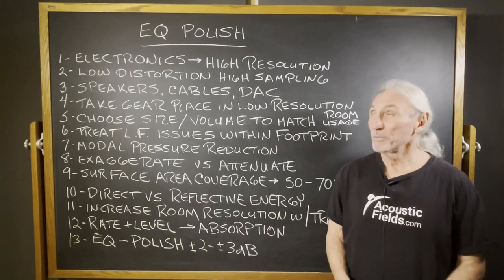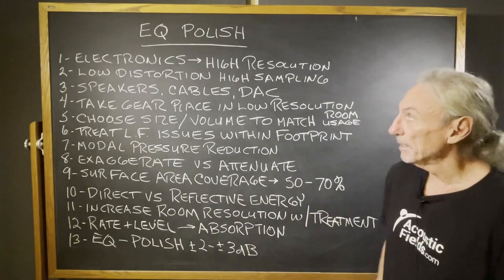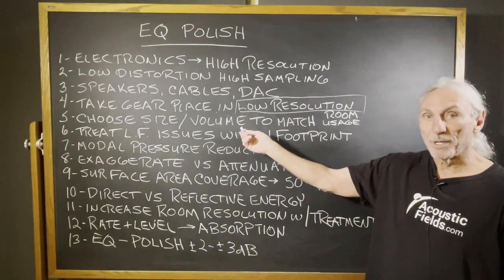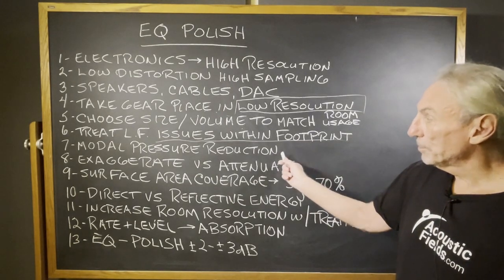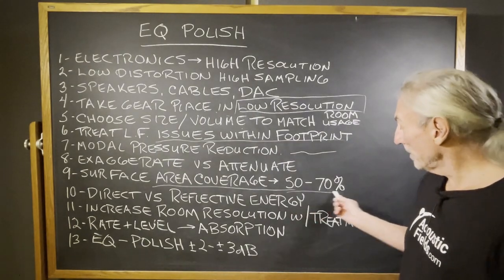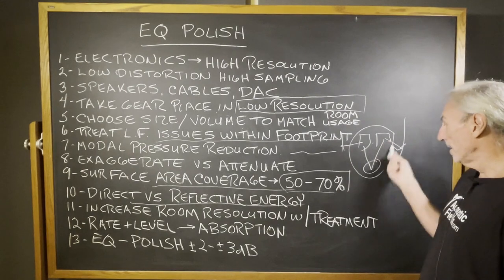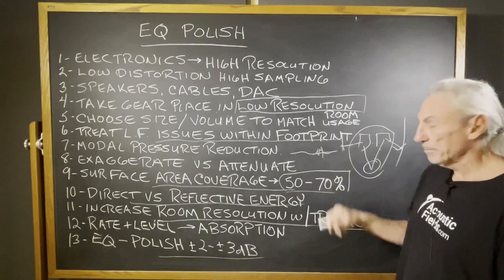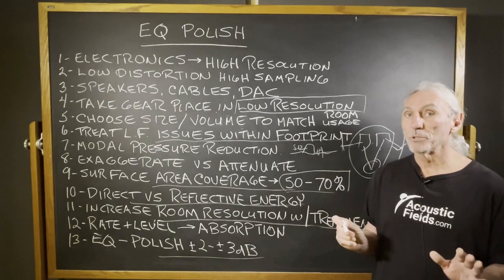EQ Polish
- - In this video we're going to talk about why EQ is not really a solution but a polish for our rooms. Watch the video to find out more!